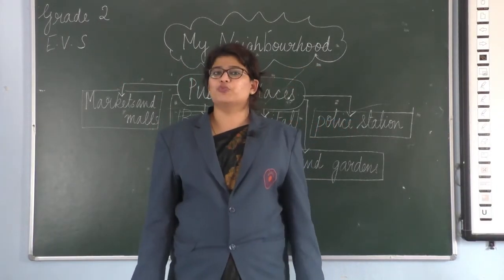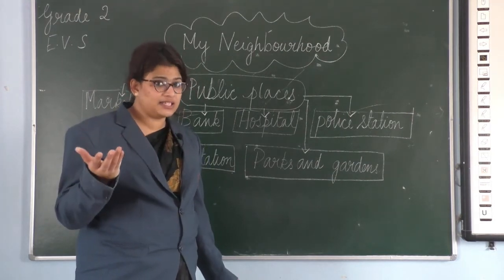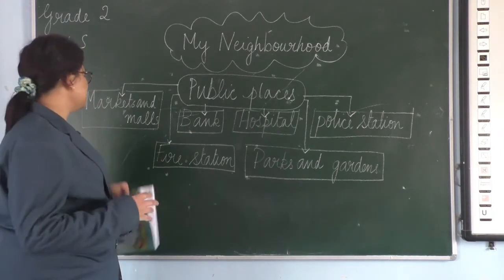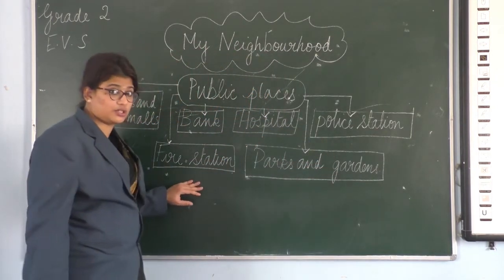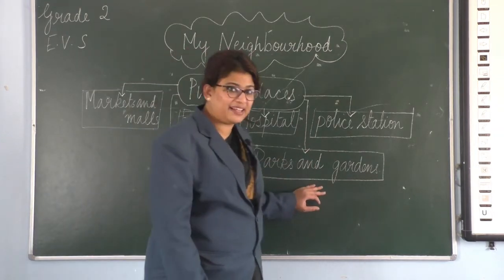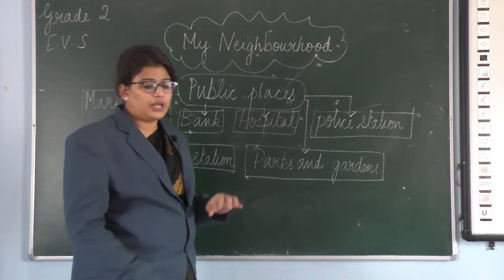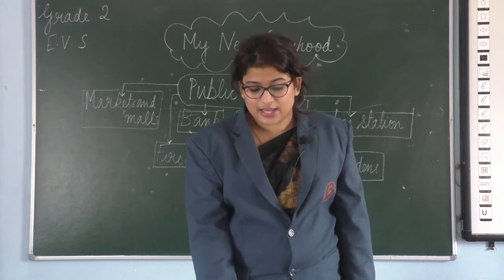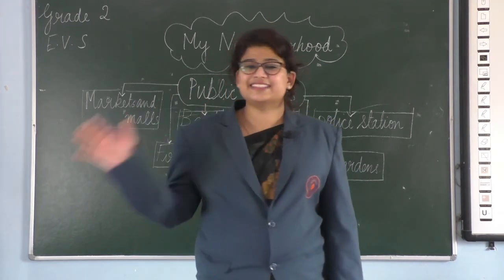AUGUST 25: GRADE II: EVS: OUR NEIGHBORHOOD